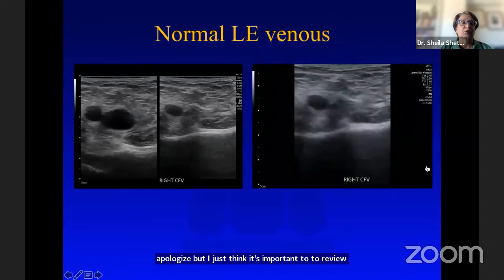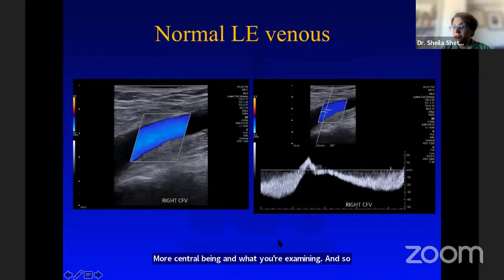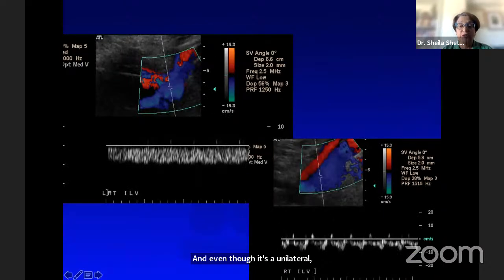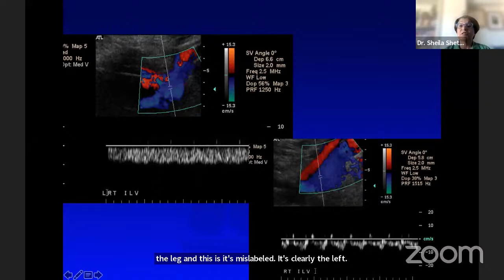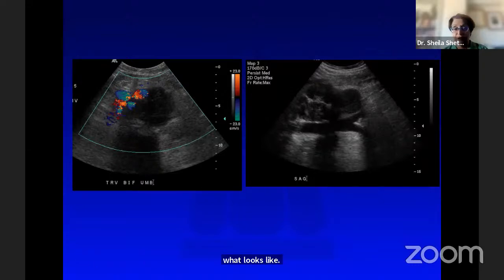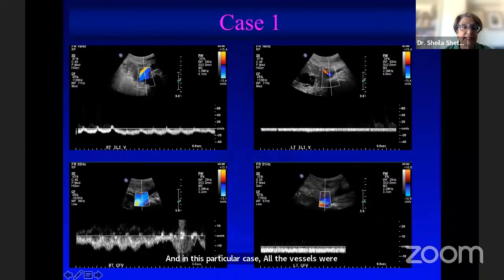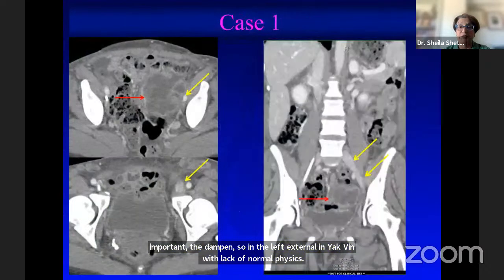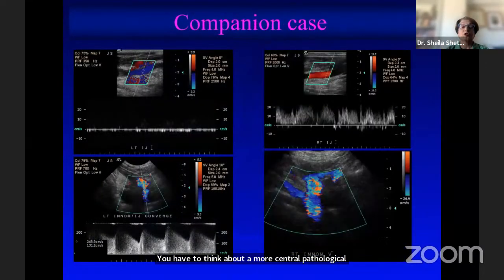Radiology Conference with Dr. Sheila Sheth - Vascular Ultrasound: Venous Doppler and Arterial Cases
Review Technique and Ultrasound abnormalities in lower and upper extremity venous Ultrasound. Understand the implication of abnormal venous waveforms. Review interesting and challenging peripheral arterial cases.

Join us every week for free radiology lectures. Learn alongside top radiologists, explore new topics weekly, and connect with your radiology community.

Sign up for your free MRI Online account here to access the full version of this Noon Conferences and previous Noon Conferences

With an MRI Online membership, you can claim over 700 CME hours of AMA PRA Category 1 Credits™ with more added weekly. MRI Online organizes our radiology courses into short, micro CME topics and automatically keeps track of AMA PRA Category 1 Credit™ earned. As you learn with MRI Online, your CME credits accrue and can be claimed at any time.

Medality’s case-based education is accredited under MRI Online by the Accreditation Council for Continuing Medical Education (ACCME) and totals more than 700 AMA PRA Category 1 Credits™ across its platform. Learners can also earn credits for MQSA, SCCT, NASCI, state licensure requirements and more.

Accreditation Statement

MRI Online is accredited by the Accreditation Council for Continuing Medical Education (ACCME) to provide continuing medical education for physicians.